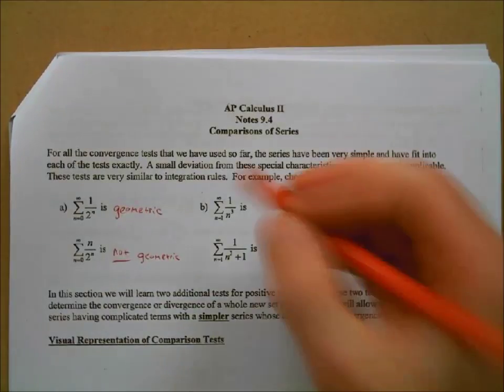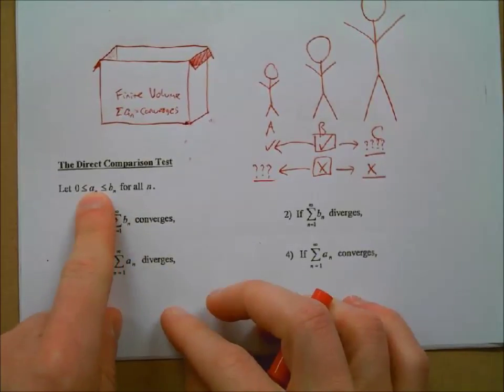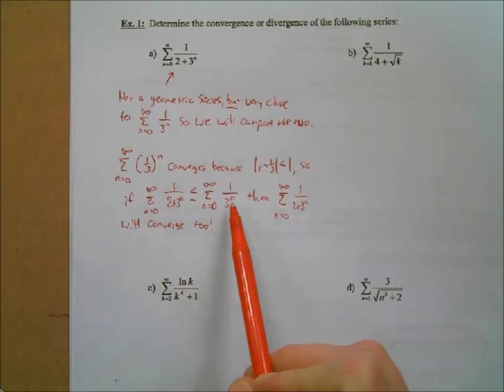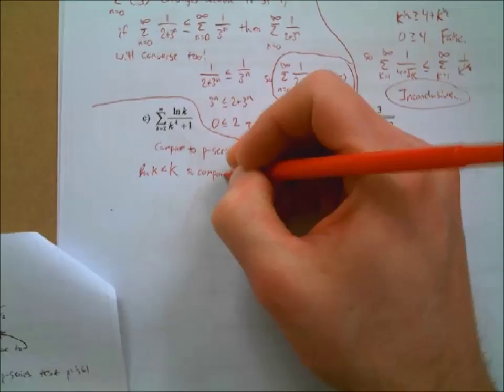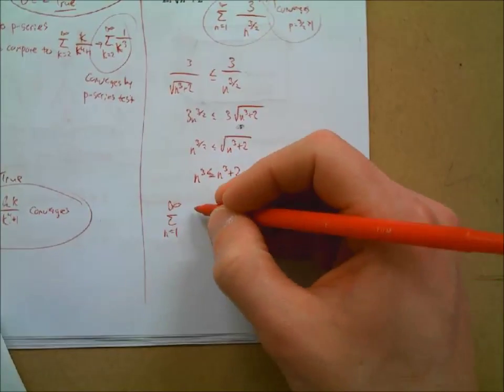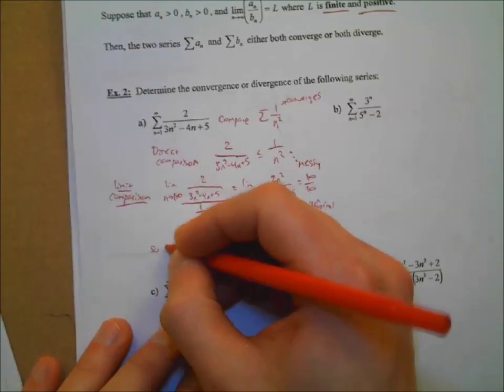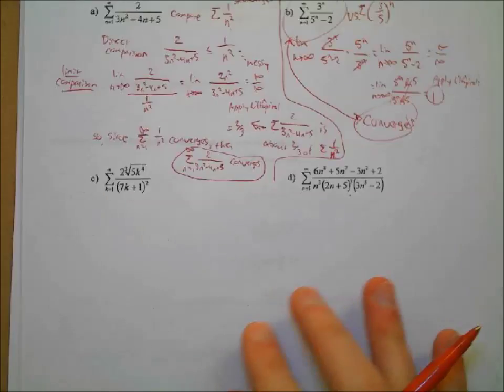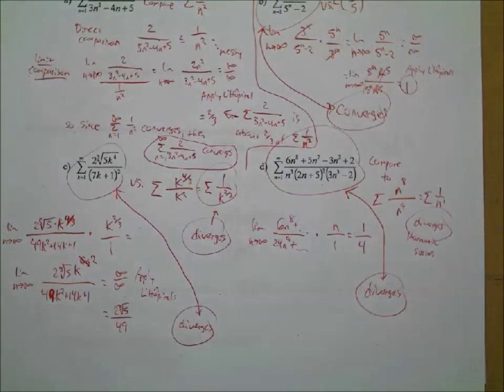3/15/2018 Direct Comparison and Limit Comparison Tests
HW: 9.4 #3, 7, (15-25)odds, 29-36, 45, 47, 57-60 AND Problem Set 16 AND SIGN UP FOR AP EXAM